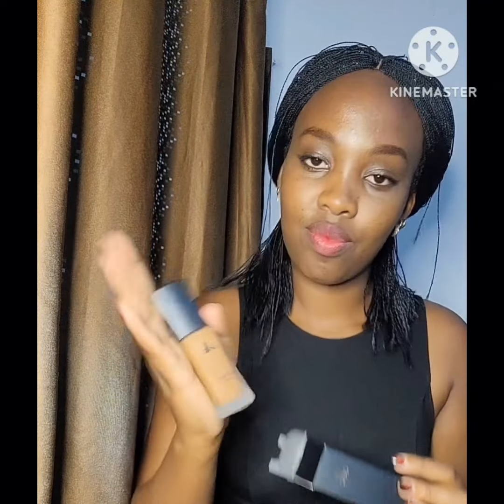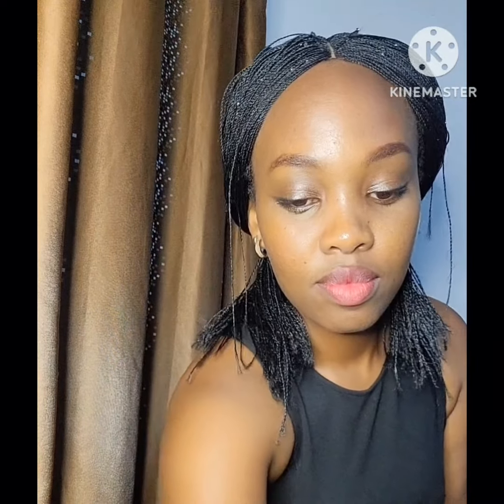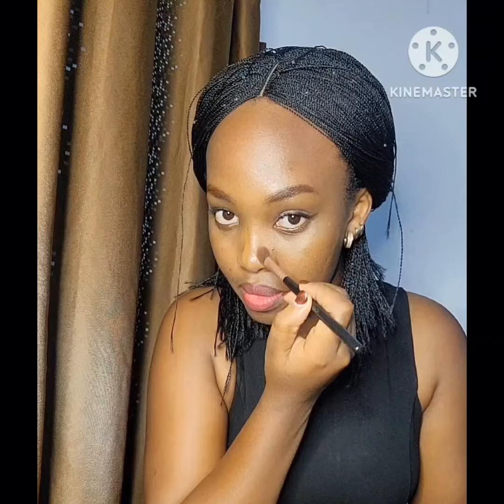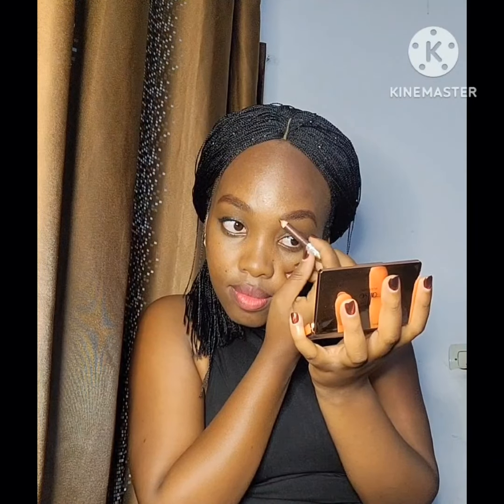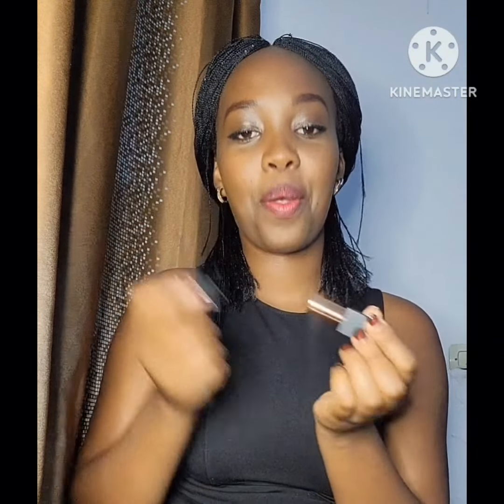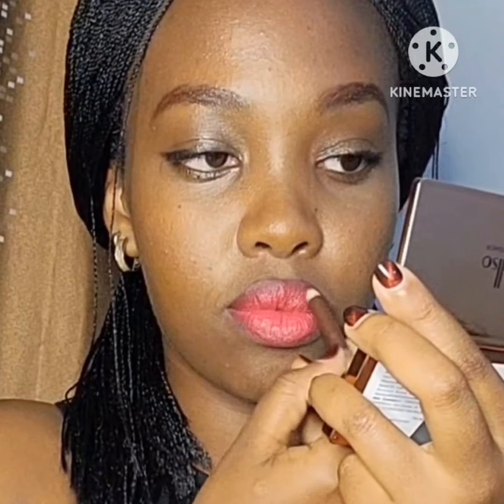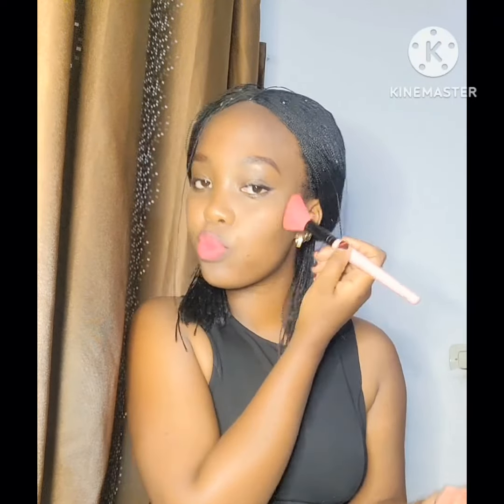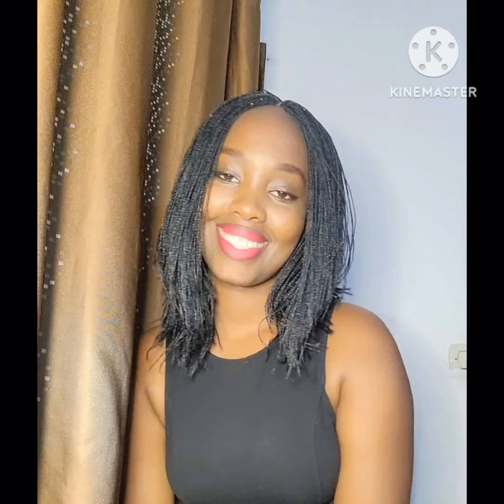3 minutes makeup retouch| Peacine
It's 7pm after a long of running in town, I had only 3 minutes to go to an event and I did this quick makeup retouch using @allso_rwanda products